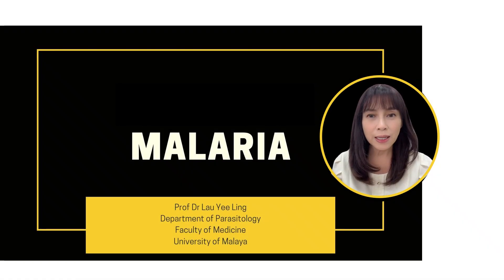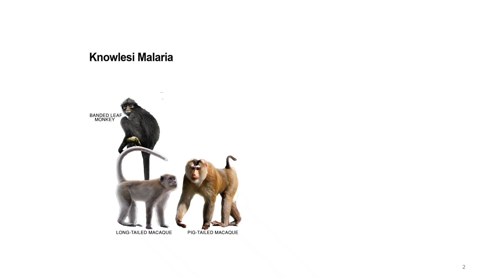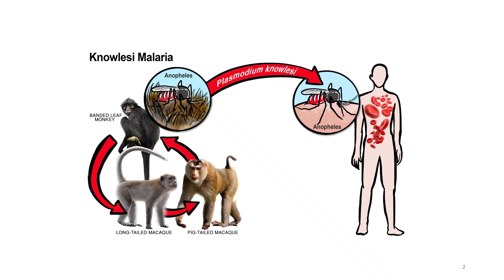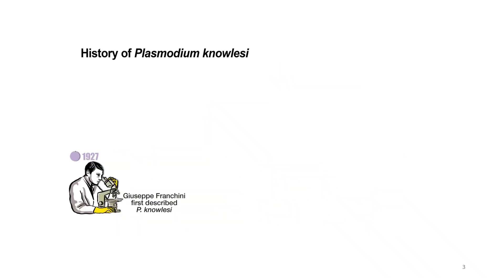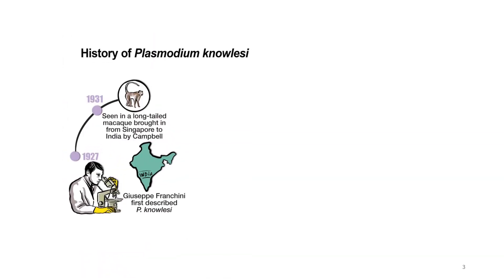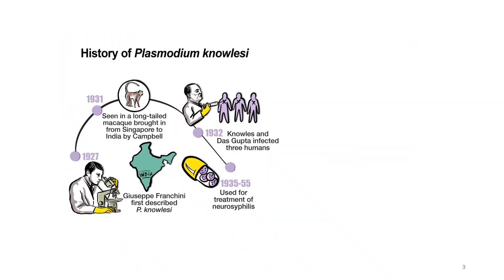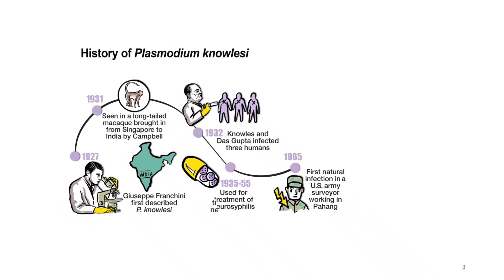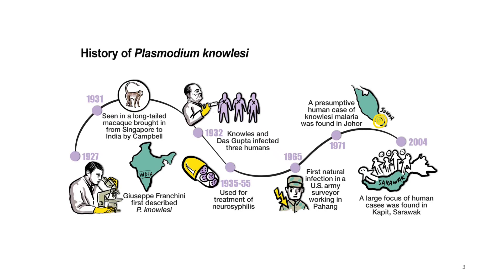Knowlesi malaria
Knowlesi malaria is a type of malaria infection caused by the parasite Plasmodium knowlesi. This parasite primarily infects non-human primates, particularly macaque monkeys, but it can also be transmitted to humans through the bite of an infected mosquito. Over the past few decades, there has been an increasing number of cases of human infection with P. knowlesi, particularly in Southeast Asia.